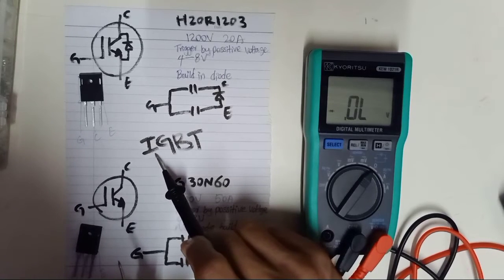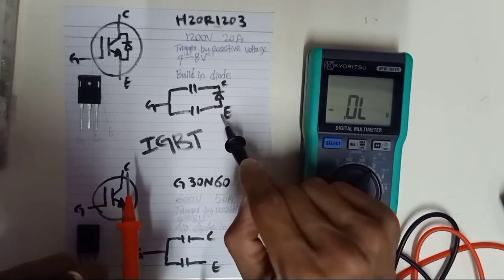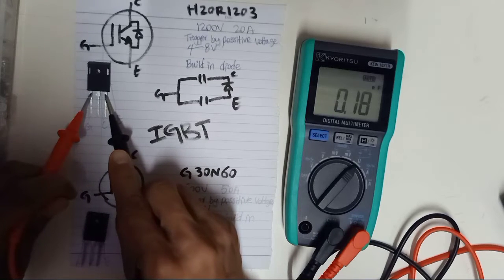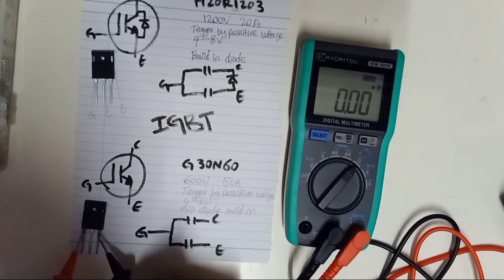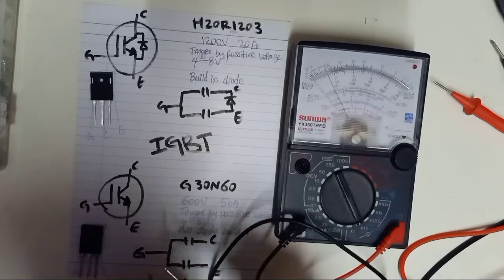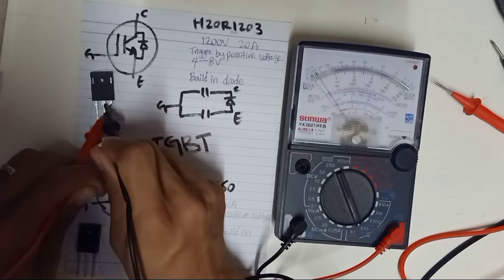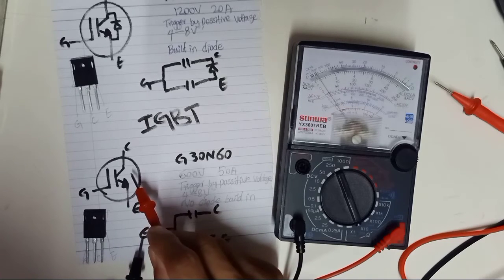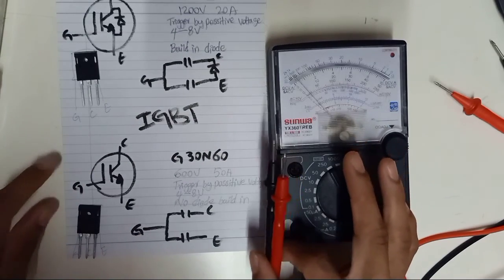How to test IGBT H20R1203 || G30N60 with Multimeter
How to test IGBT with Multimeter